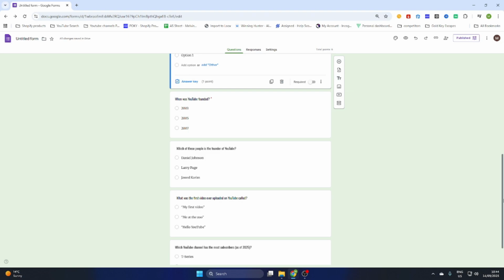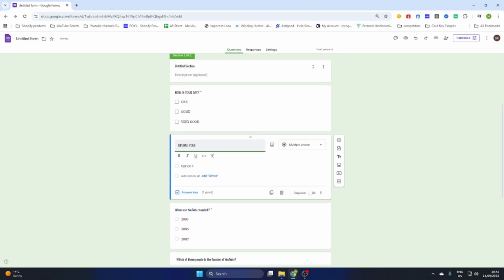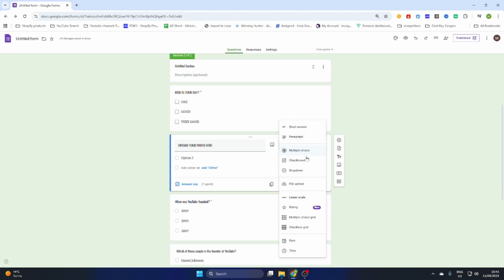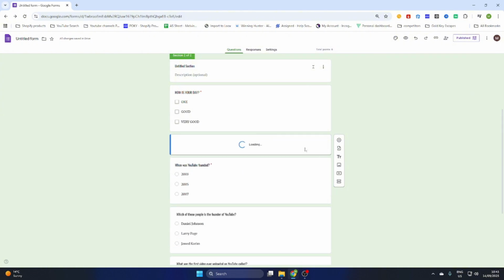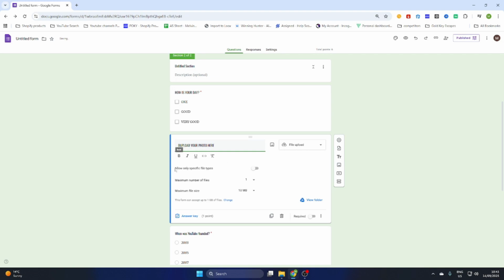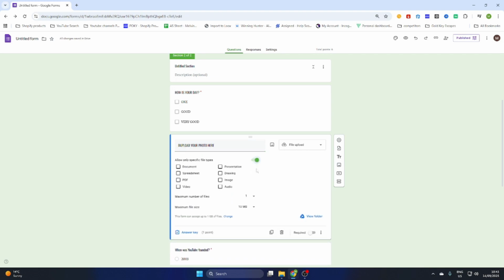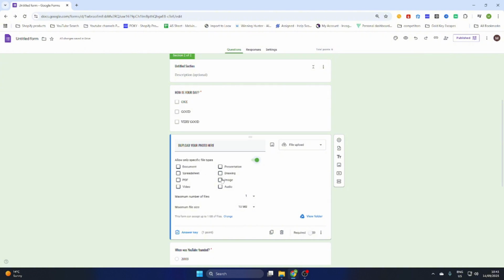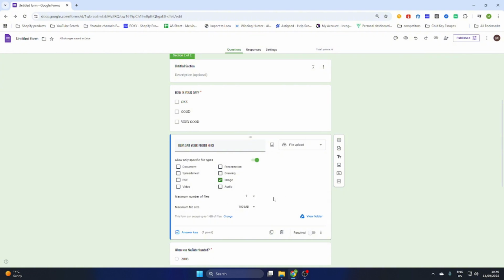How To Add File Upload in Google Forms (Step By Step)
In this step-by-step tutorial, we’ll show you how to enable file uploads, share files, and add files to your Google Forms quickly and easily. Perfect for teachers, students, and professionals looking to streamline file collection!

🔹 Learn how to add file upload in Google form
🔹 Discover enable file uploads google forms
🔹 See how to share files on google forms
🔹 Find out add files google forms